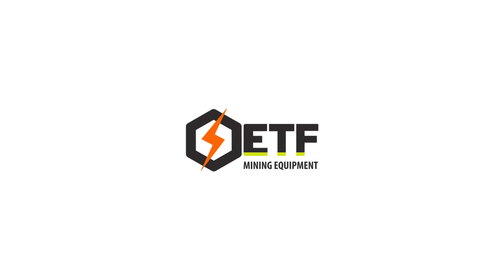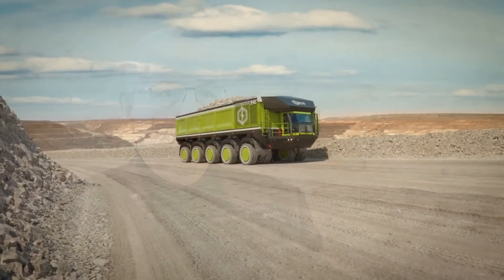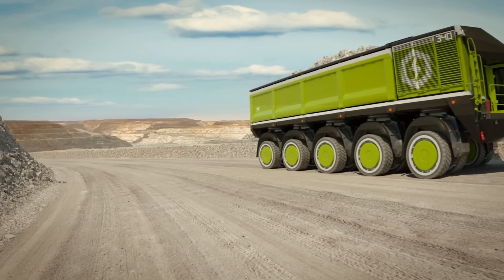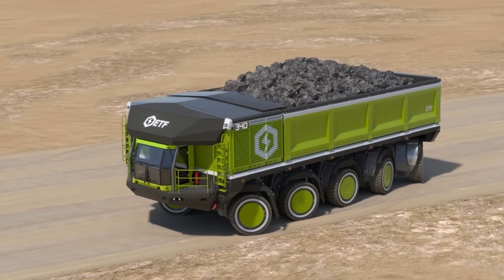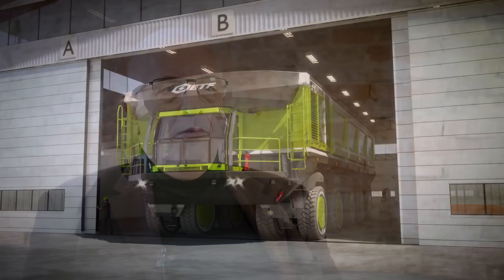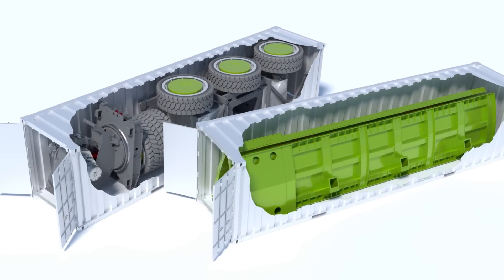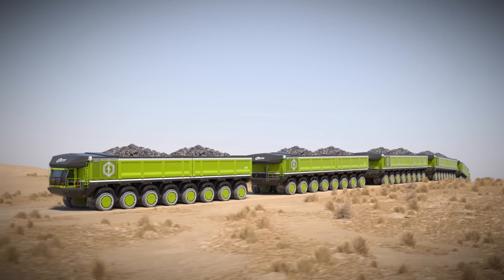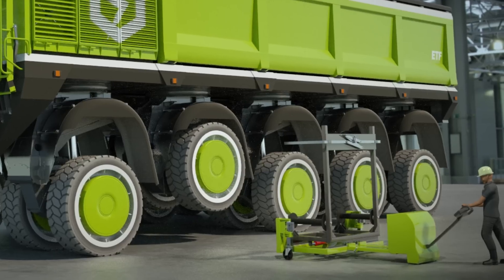ETF MiningTrucks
Battery electric mining trucks with energy harvesting.

In August 2015 we started the design of a Battery Electric All-Wheel-Drive surface mining  vehicle with Energy Harvesting. ETF mining trucks have zero Emissions & Low Noise (No diesel engines or turbines, only batteries).

We are now ready to supply AWD Mining Haulage trucks with 180 to 774 metric ton payload. Delivery time 9 months.

ETF d.o.o. is a privately-held Slovenian company with no links to other companies, also using the name ETF.